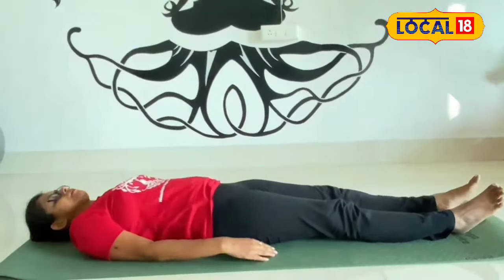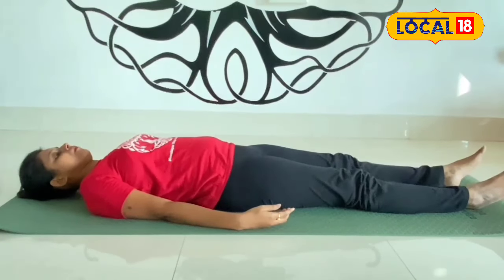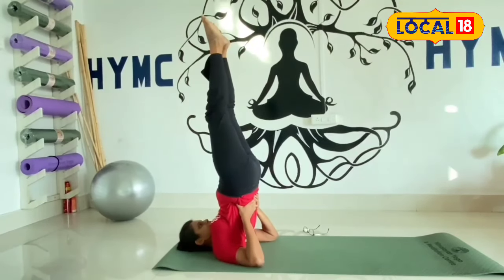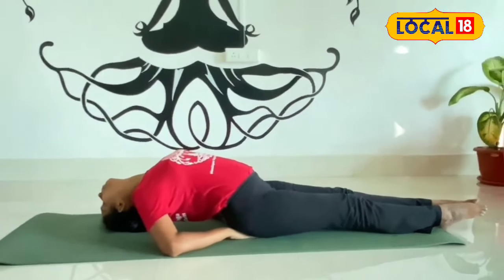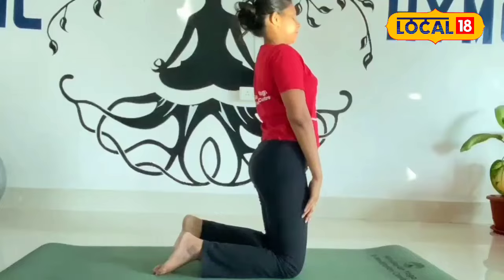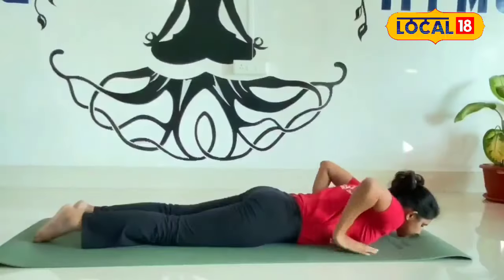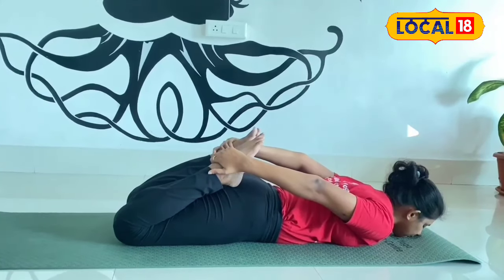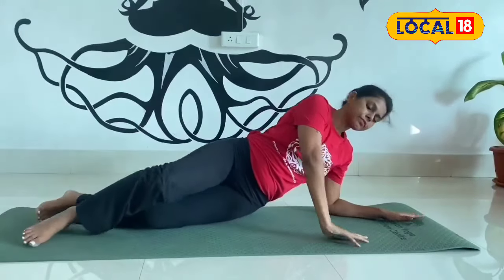আপুনিও থাইৰয়ডৰ সমস্যাত ভুগি আছে নেকি? কৰক এইকেইটা আসন